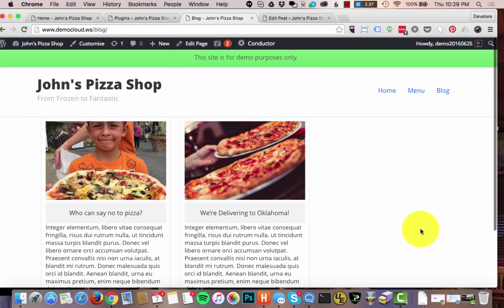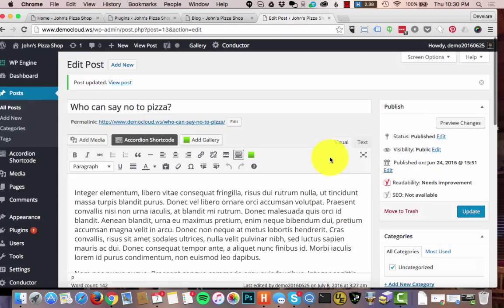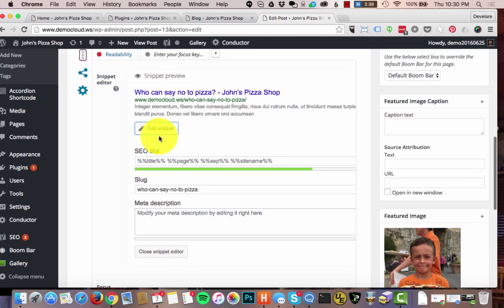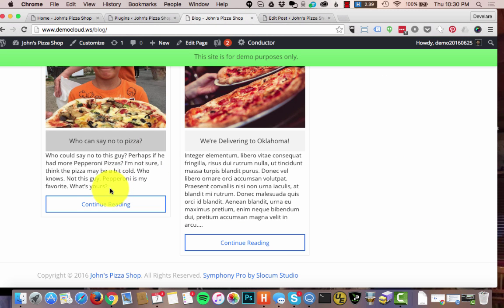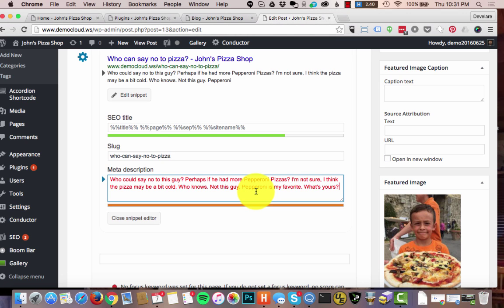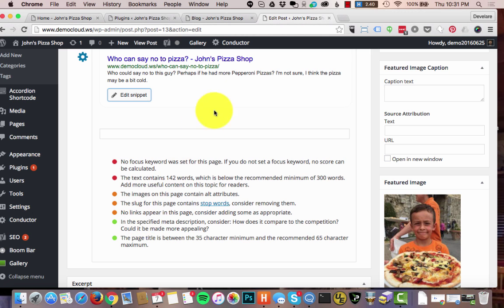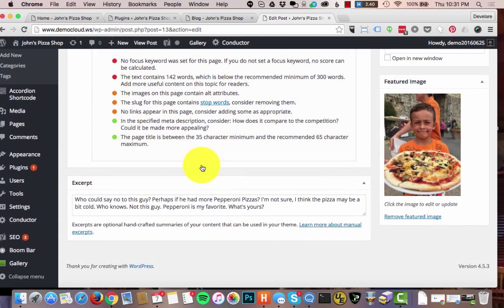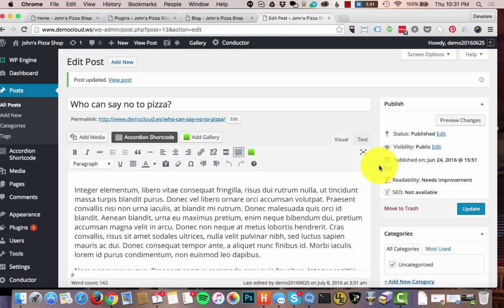Yoast SEO 3.3 for WordPress - Meta Descriptions & Excerpts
Have you wondered why the search engine has a horrible summary of your favorite blog post? It's probably because your meta description was auto generated. Thankfully, the Yoast SEO plugin for WordPress makes this easy to change. We can either use the Excerpt method or edit the Meta Description. We'll cover both approaches in this video.